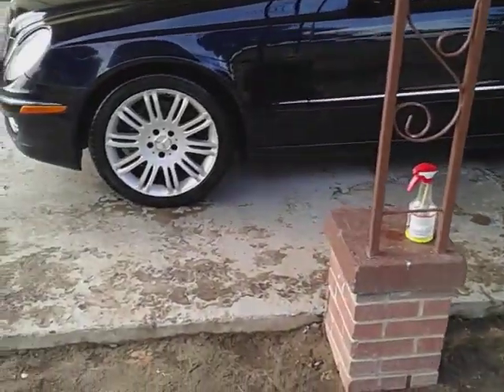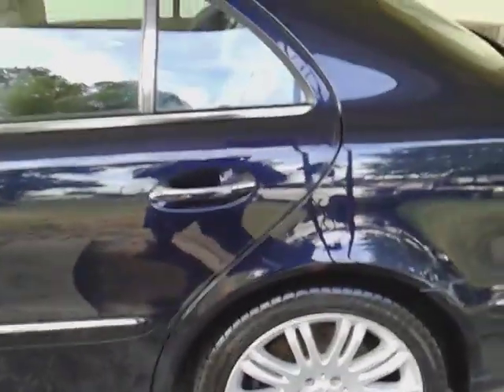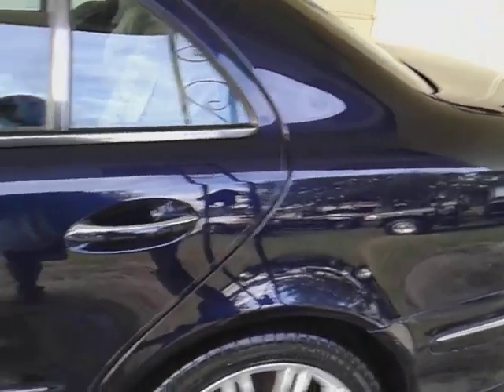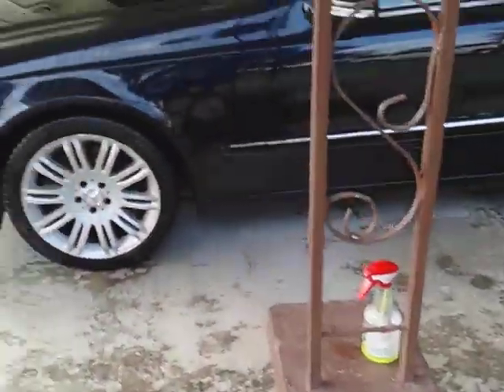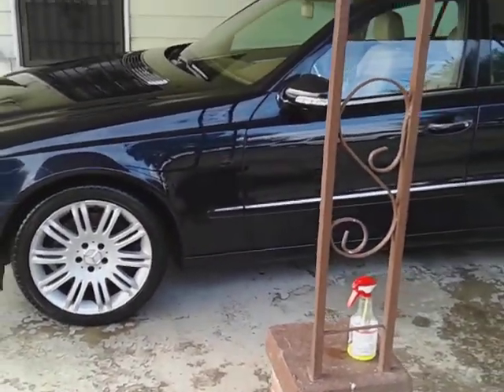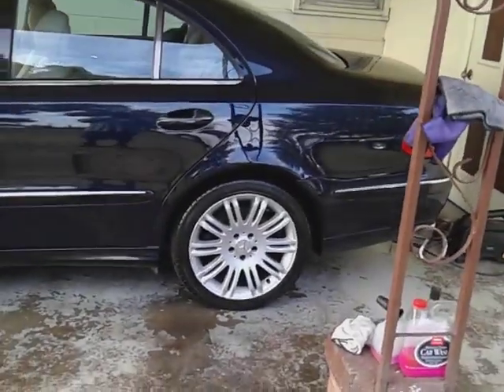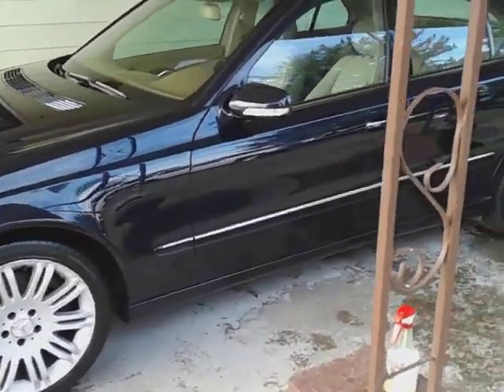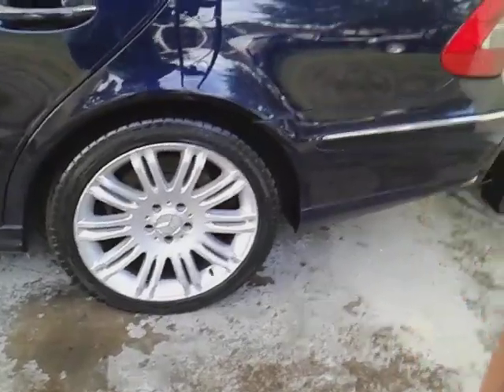I will be winter preping this soon be on the lookout guys